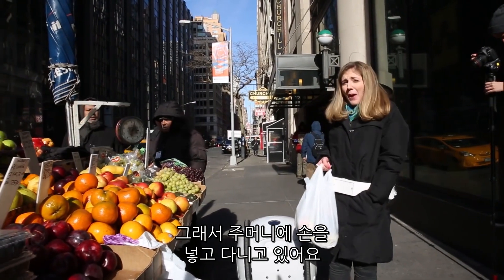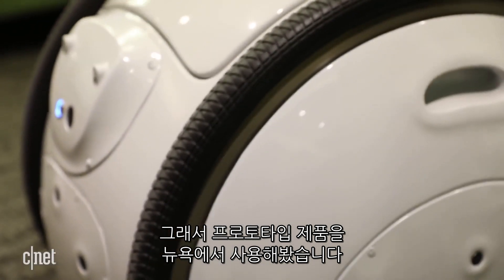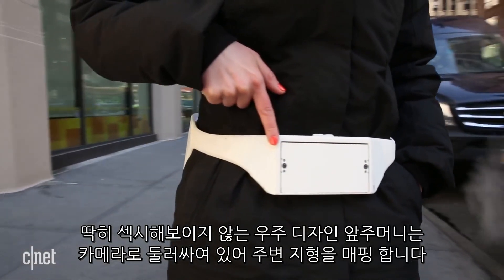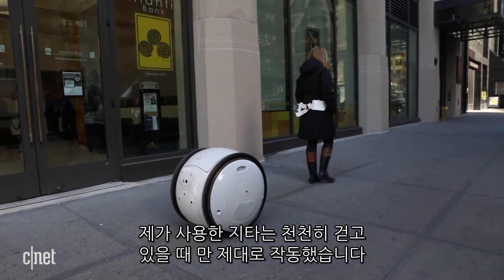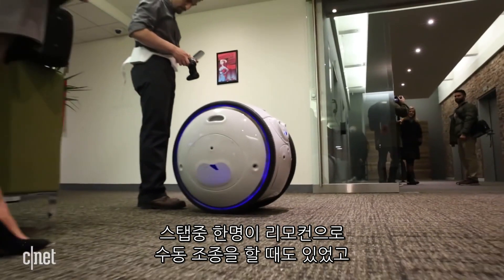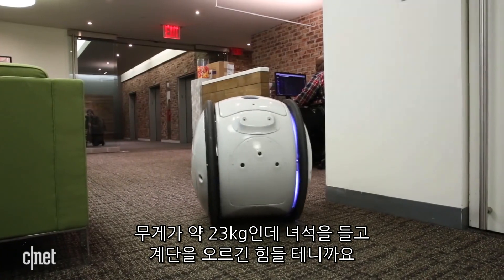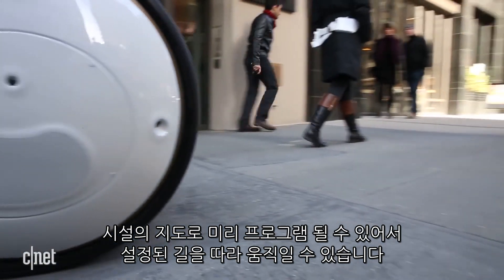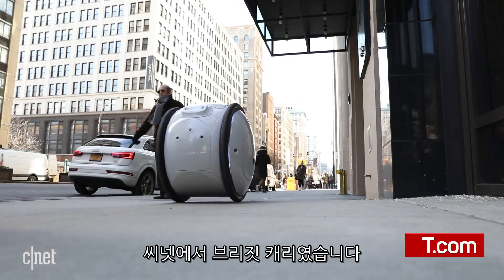"무거운 장바구니에 지친 남편들에겐 혁명" 장바구니 로봇 지타 Gita the robot followed me around New York to carry my stuff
베스파 스쿠터로 유명한 이탈리아 기업, 피아지오(PIAGGIO)에서 개발한 로봇 지타(GITA)는 주인을 졸졸 따라 다니며 무거운 짐을 들어주는 캐리어 로봇이다.

특히 시장에서 지타에게 무거운 짐을 맡기면 편안하게 장을 볼 수 있다.

로봇이 주인을 쫒아오게 하려면 전용 벨트를 착용해야 하는데 카메라가 달려 있어 주변 지형을 매핑하고 지타에게 정보를 전달한다.

한번 충전하면 8시간 동안 사용할 수 있고 아직은 프로토타입이라 벨트와 연동하는데 정확도는 떨어진다.

향 후 몇 년간은 기업용으로 테스트하고 그 이후엔 소비자용으로 만나볼 수 있다.